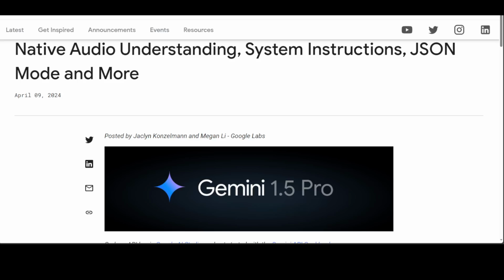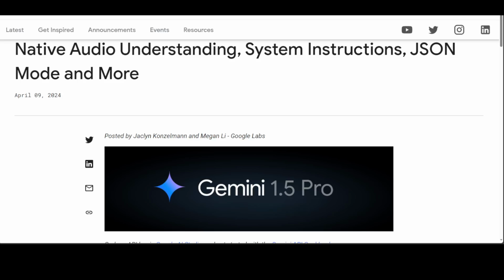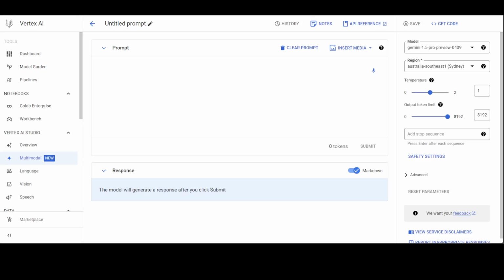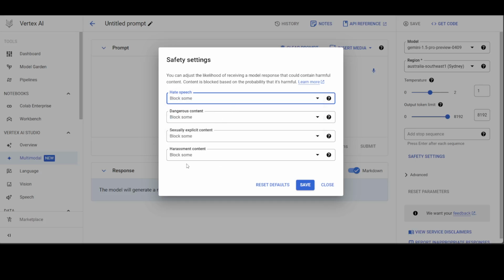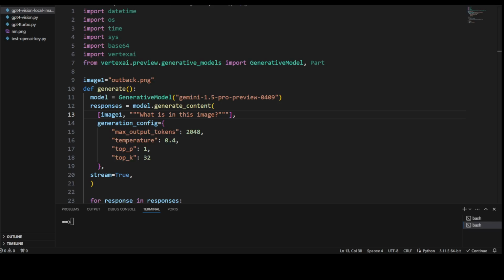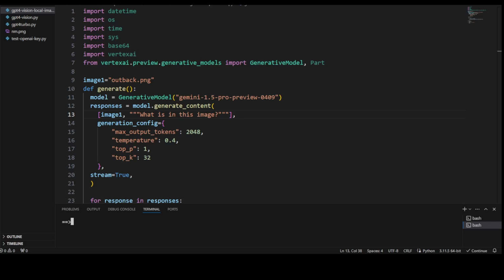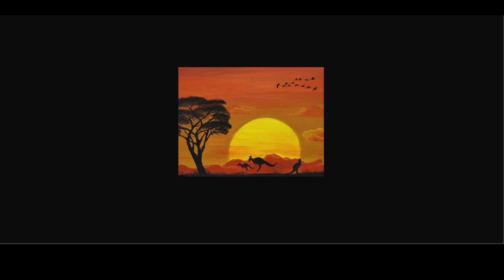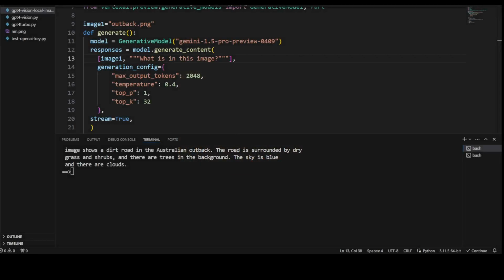How to Use Gemini 1.5 Pro Locally in Code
This video shows how to use next-generation Gemini 1.5 Pro model from API in your code locally.